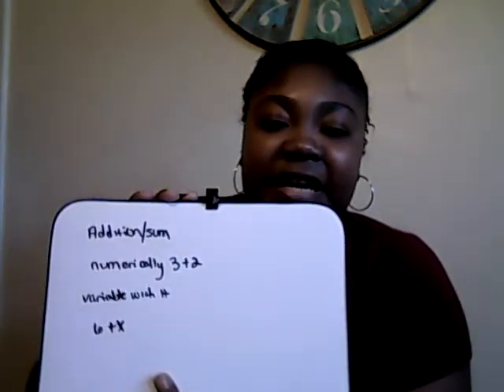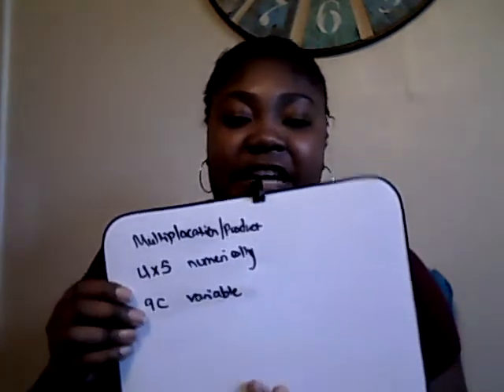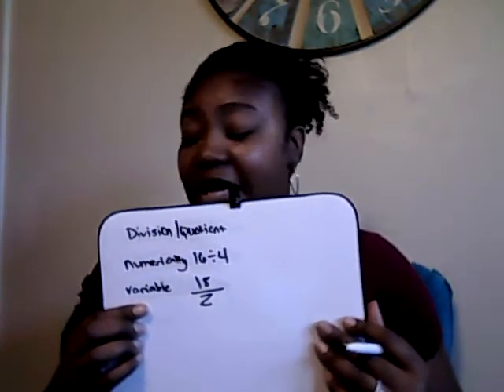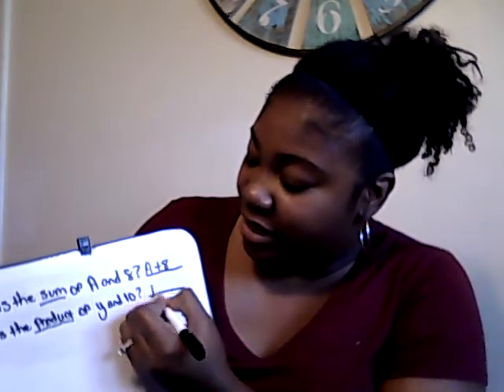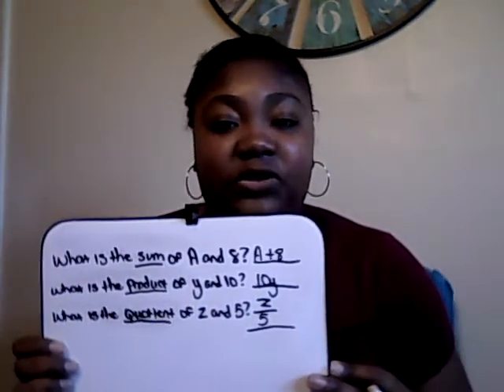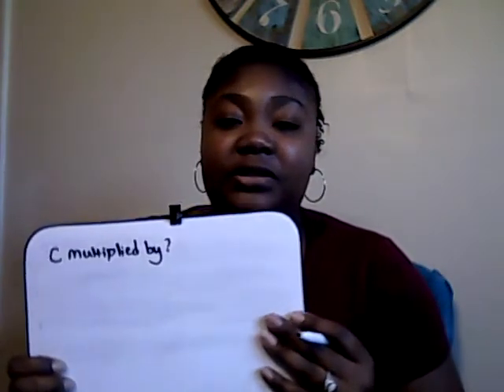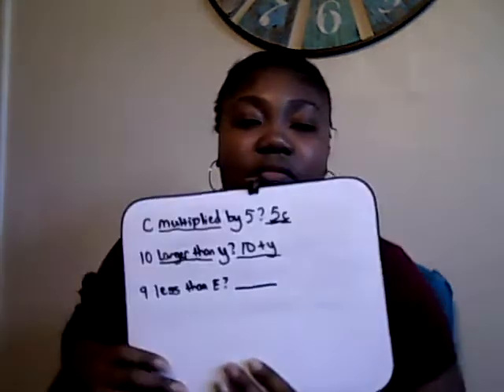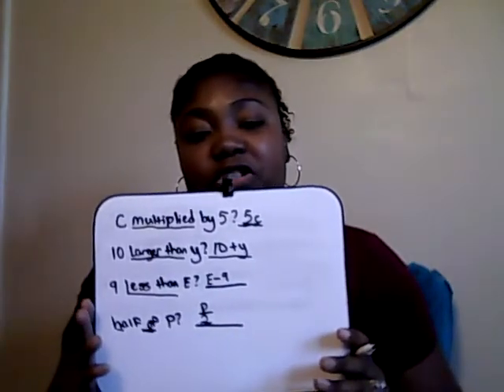NLRO Word Problems Part 1